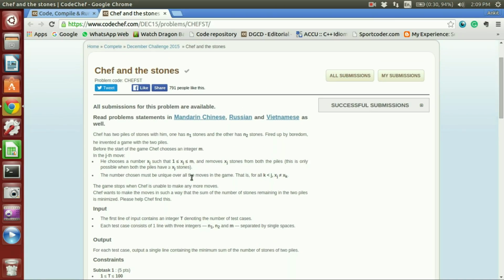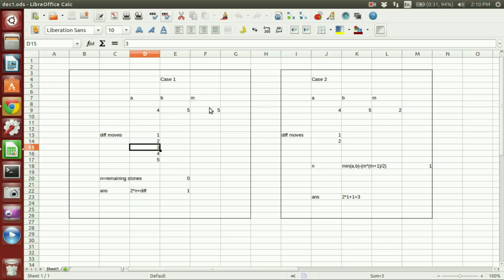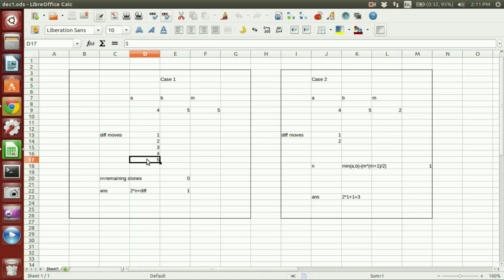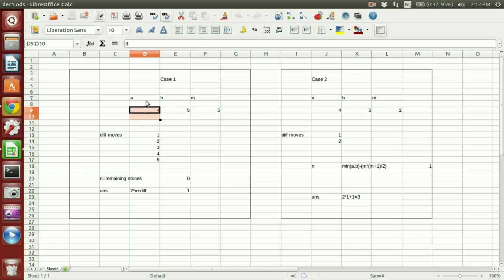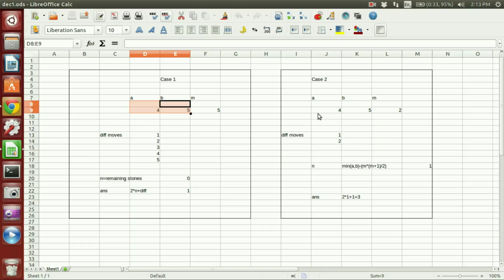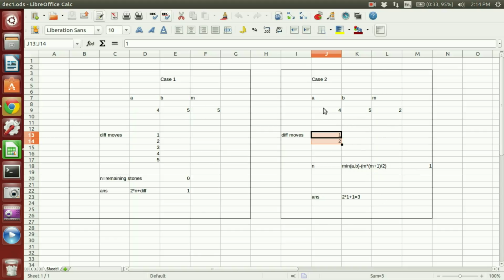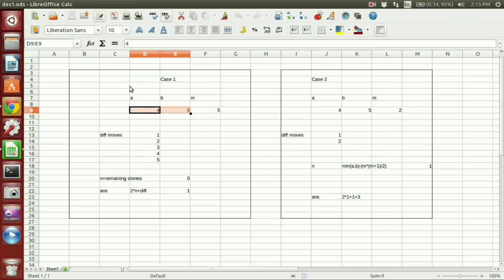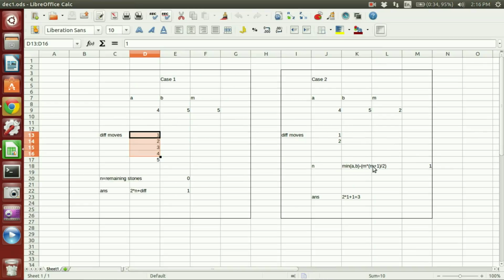CodeChef December 2015 Long Challenge Problem1 : CHEFST